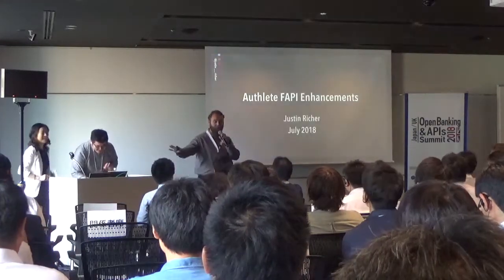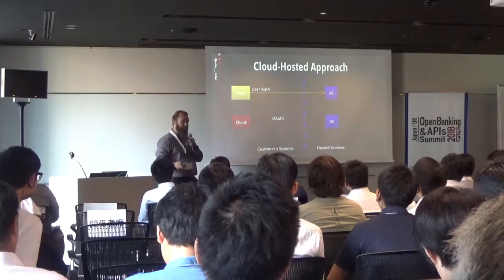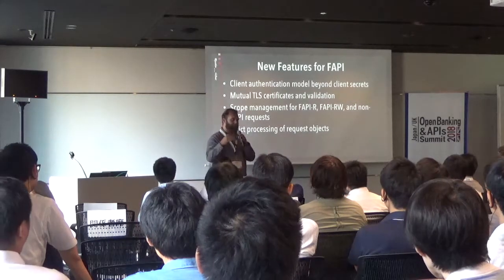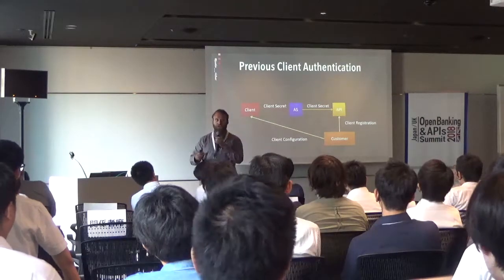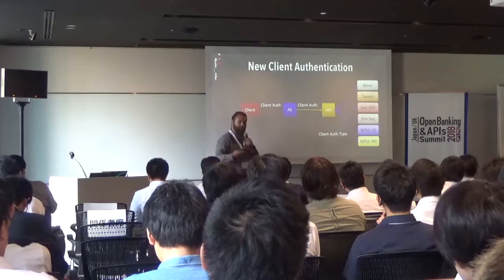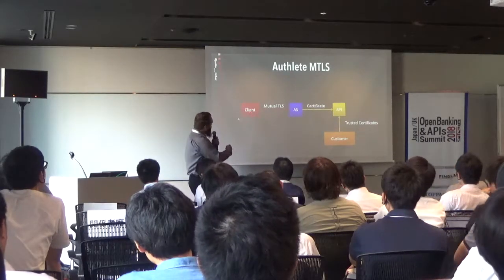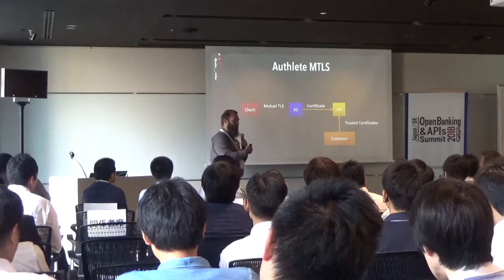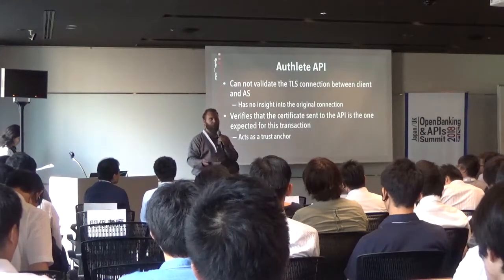"Authlete FAPI Enhancements Part 1" by Justin Richer in July 2018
A presentation given by Justin Richer in "Financial APIs Workshop" at FINE TOKYO on July 24, 2018. The workshop was a part of 2-day event, "Japan/UK Open Banking and APIs Summit". He explains the architecture of the implementation of client authentication and Mutual TLS for FAPI.